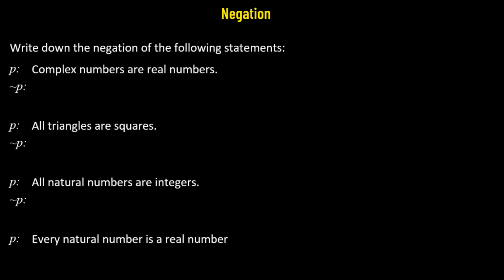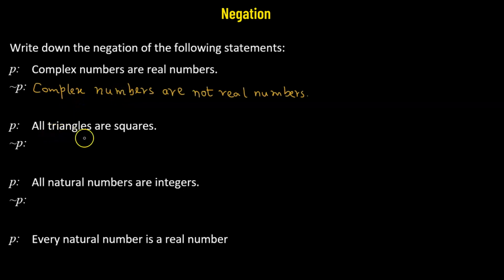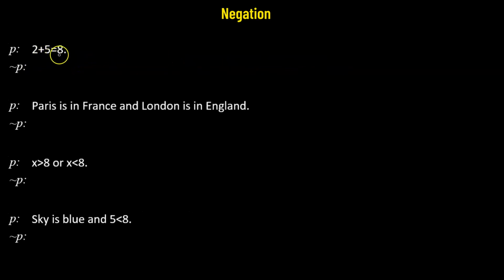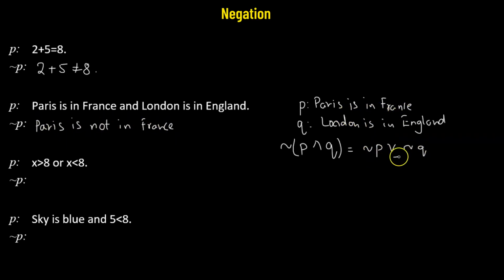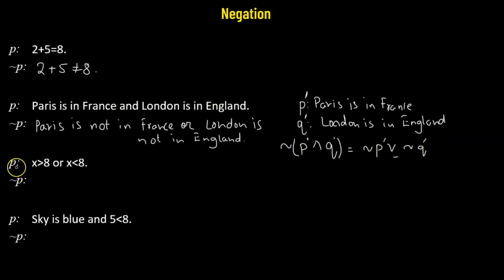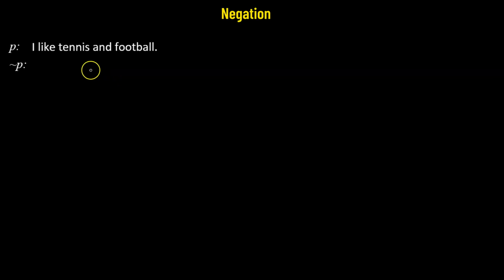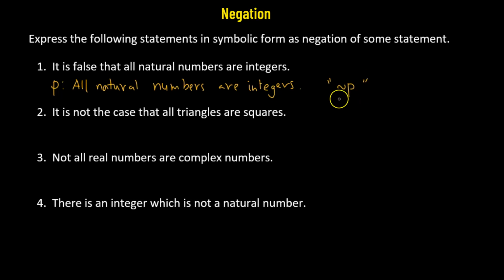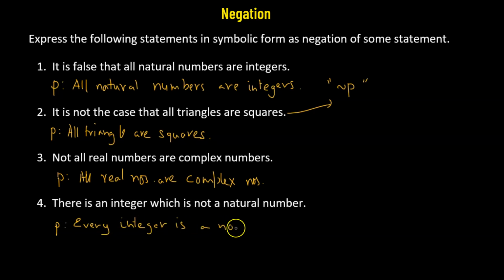Part 4 | Introduction to Logic | Negation of a Statement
Welcome to this video on the negation of a statement in mathematical logic. In this video, we will discuss the concept of negation and how it applies to mathematical logic. We will look at how to negate a statement and how to apply it to mathematical problems. We will also discuss the different types of negation and how they are used to solve problems. Finally, we will take a look at some examples of negation in practice. After watching this video, you should have a good understanding of negation and how to use it in mathematical logic.

About